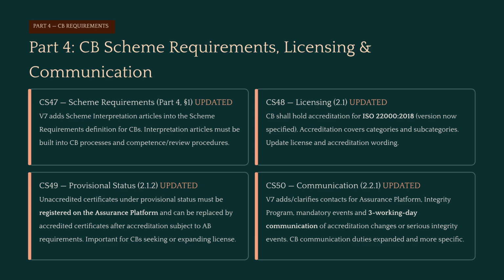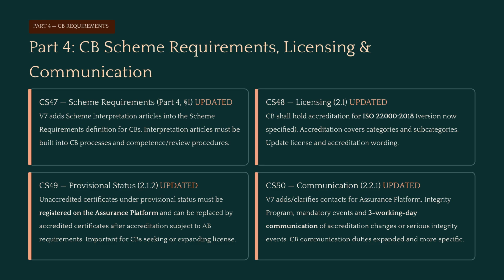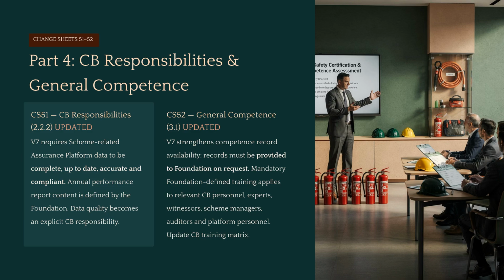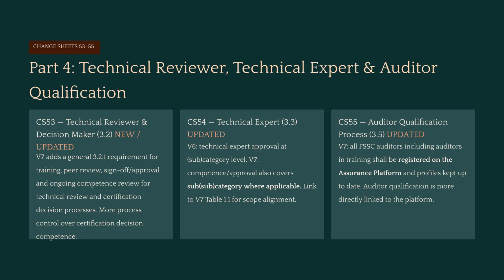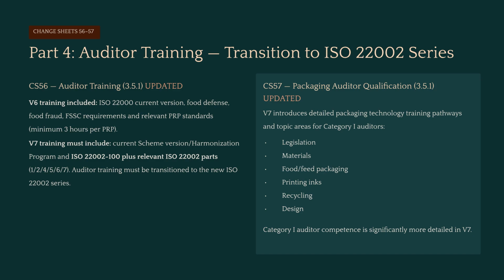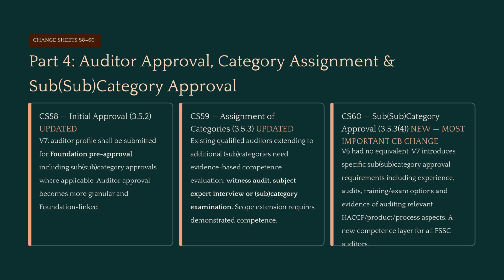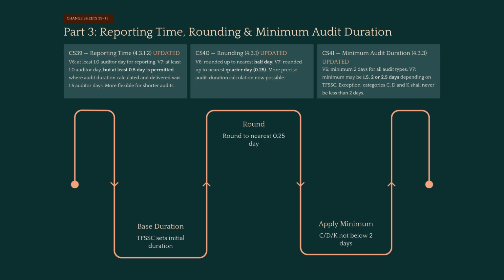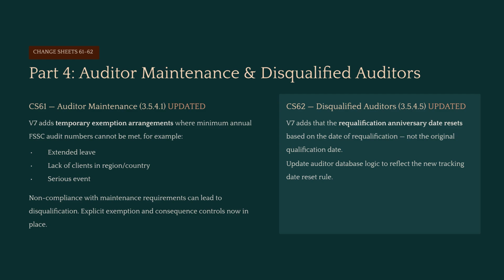FSSC 22000 V7 Transition | Module 4: Certification Body & Auditor Requirements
Welcome to Module 4 of our deep-dive series on the transition to FSSC 22000 Version 7.
In this session, we break down Part 4 of the FSSC 22000 Scheme Document, which outlines the strict requirements for Certification Bodies (CBs) and the critical updates impacting food safety auditors, technical reviewers, and experts.
If you are a food safety professional, manufacturer, or compliance manager, understanding these data quality and competence updates is vital to ensuring seamless audit readiness.
🔑 Key Focus Areas Covered:
CB Scheme Requirements & Licensing: How interpretation articles are now integrated into audit processes, and the shifts in provisional certification tracking through the Assurance Platform.
Responsibilities & Data Quality: Why version 7 treats platform entries as a direct indicator of certification integrity.
Auditor Qualification & Training: The structural move toward traceable, role-specific competence and the mandatory transition to the ISO 22002 Series for prerequisite programs (PRPs).
Audit Duration Changes: New rules on reporting time, quarter-day rounding (0.25 day), and minimum duration constraints.
Auditor Maintenance: How temporary exemptions work and why the requalification anniversary date resets.
⏱️ Timestamps
0:00 – Introduction to FSSC 22000 V7 Part 4
0:25 – CB Requirements, Licensing & Communication (Updates to ISO 22000:2018 alignment)
1:35 – CB Responsibilities & General Competence (Data Quality focus)
3:15 – Technical Reviewer, Expert, and Auditor Qualification Processes
4:40 – Auditor Training & Transition to the ISO 22002 Series
6:30 – Auditor Approval & Sub(Sub)Category Structuring
7:45 – Reporting Time, Rounding & Minimum Audit Duration Rules
8:45 – Auditor Maintenance & Disqualification Tracking
🚀 Stay Ahead of the V7 Transition!
💡 Join Our Next Live Training: Don't miss our upcoming free webinar, "FSSC 22000 Transition from Version 6 to Version 7," where we walk you through a step-by-step transition roadmap.

🗓️[Sunday, May 24, 2026, at 11:00 AM]

🏢 Need Help Digitalizing Your Food Safety Management System?
We specialize in transitioning food manufacturers from paper-based systems to 100% digital compliance models, remote digital checklists, and automated traceability mapping.